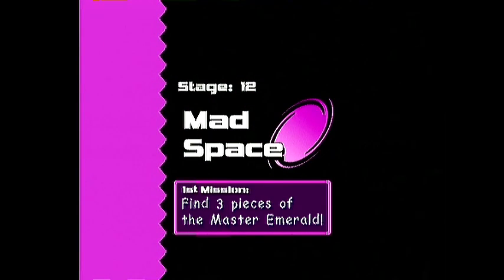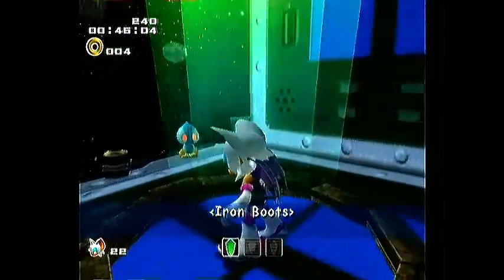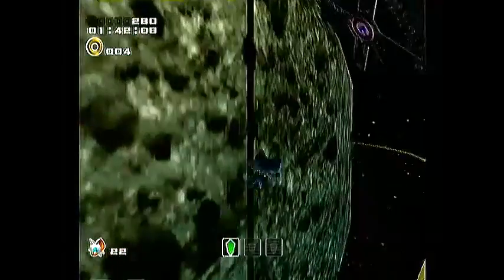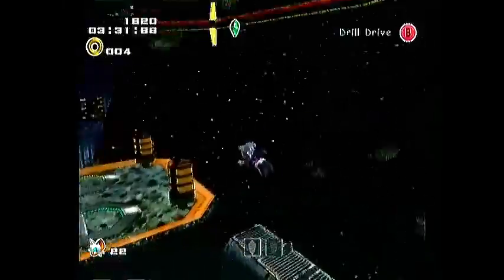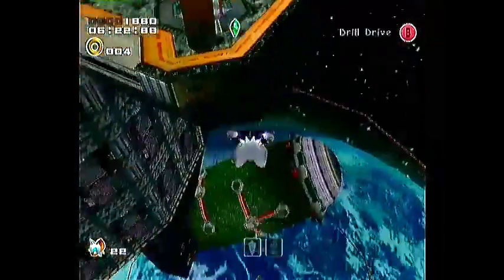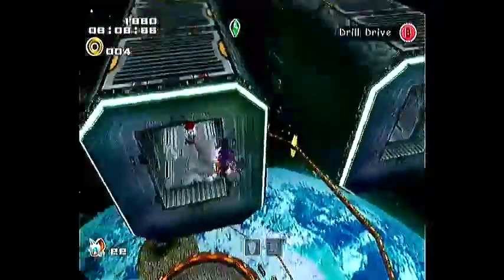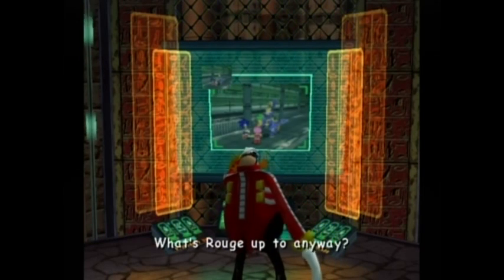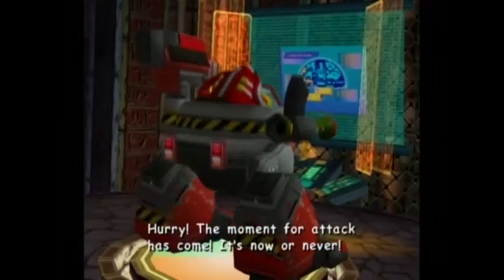Sonic Adventure 2 Battle Ep.20 "Maddening Space!"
This episode is why Sonic got delayed!